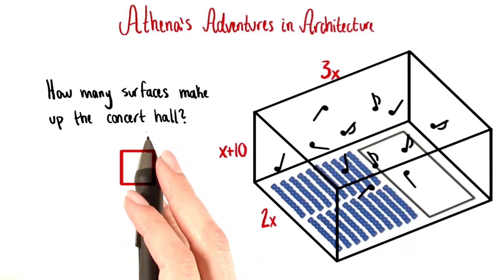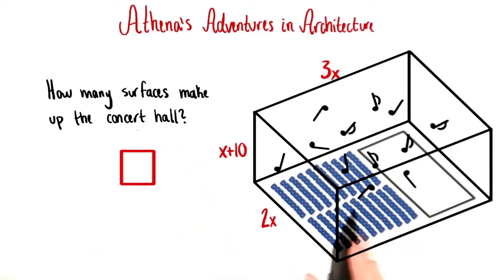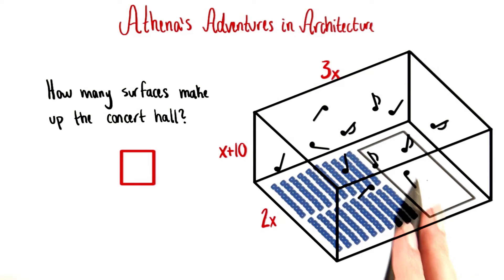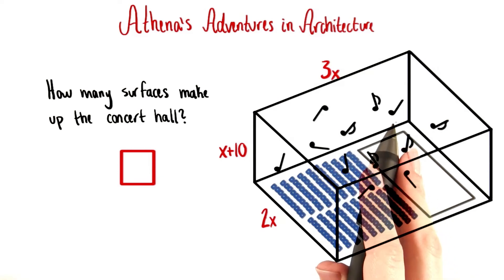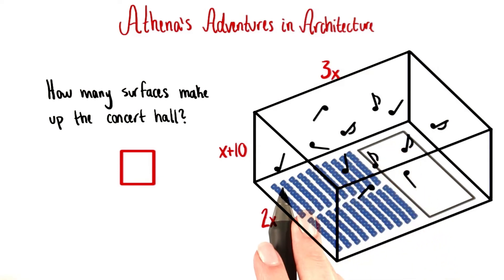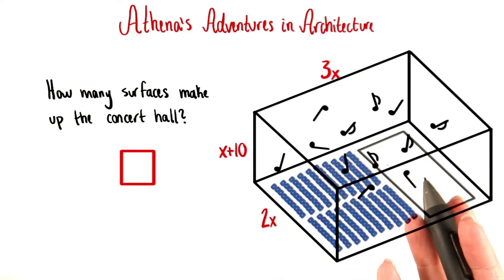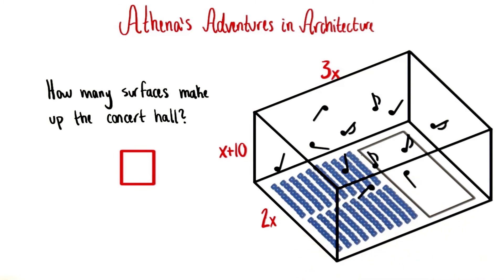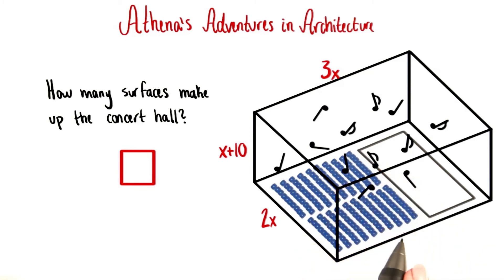Number of Surfaces - College Algebra